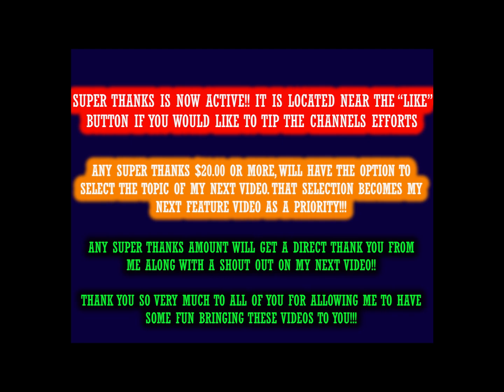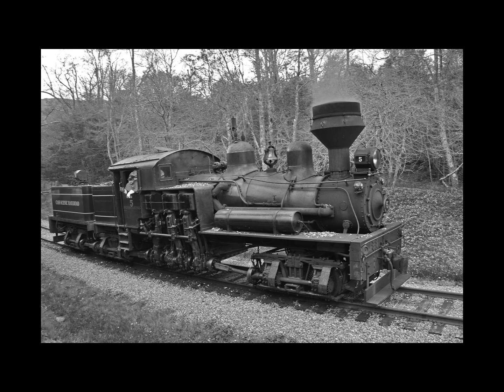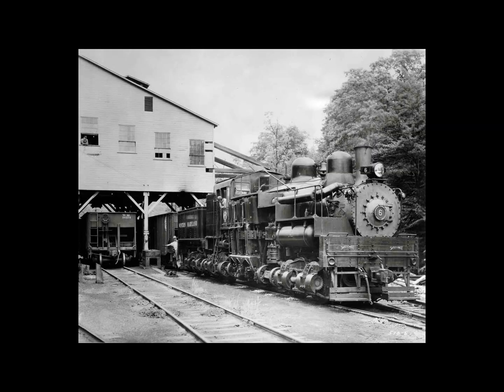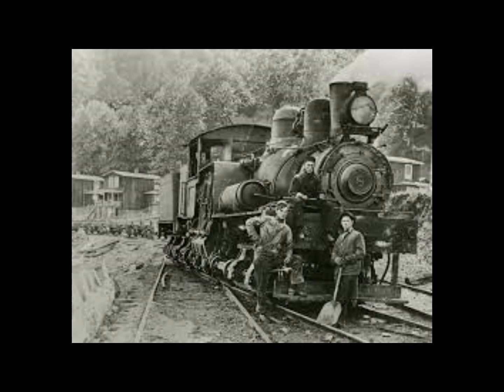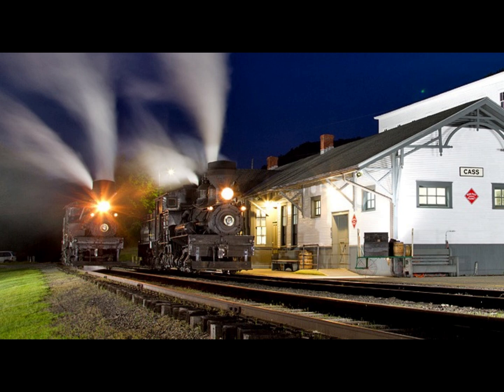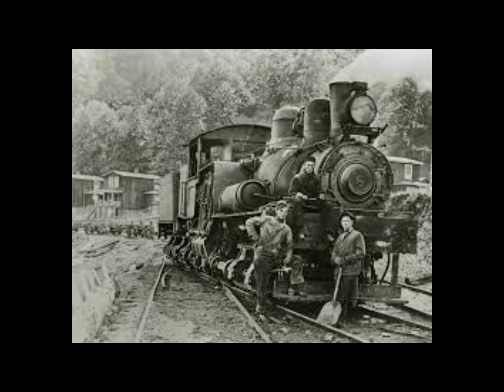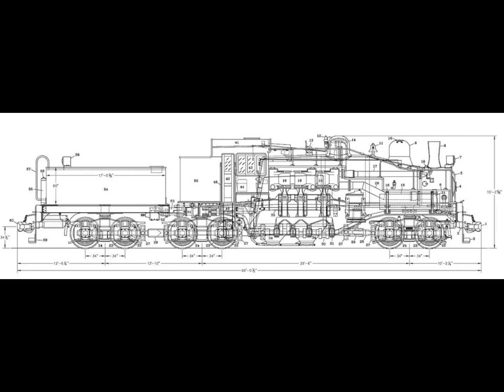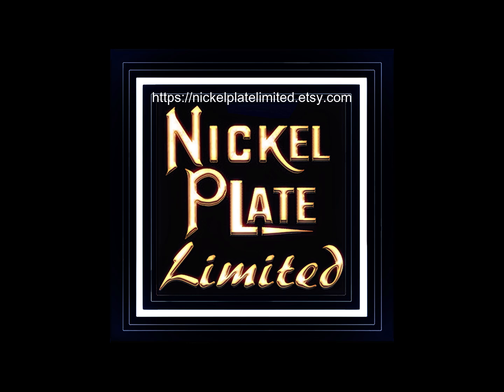The Locomotive That Ran Like A Truck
This video describes the utility locomotive known as the Shay and it's various sizes and forms. The video also touch's on the Heisler and Climax models of the basic design.